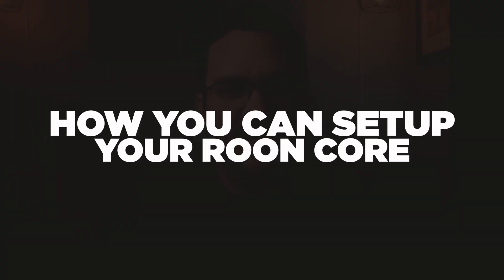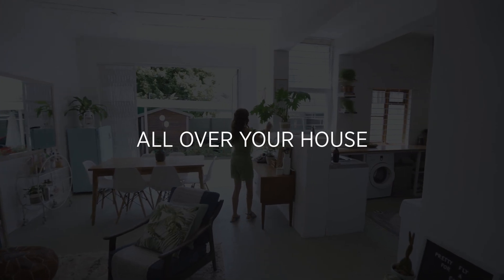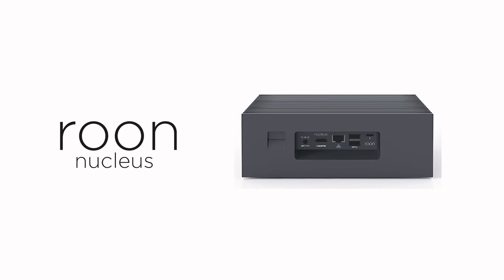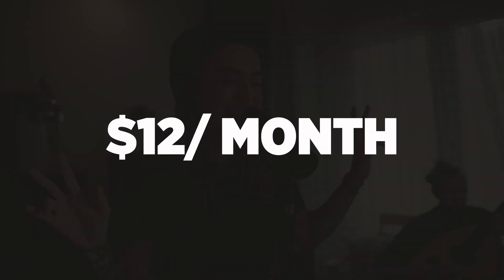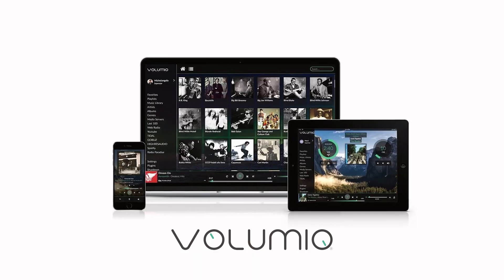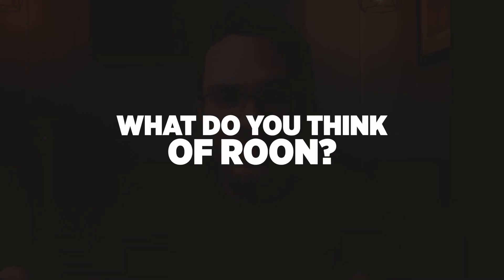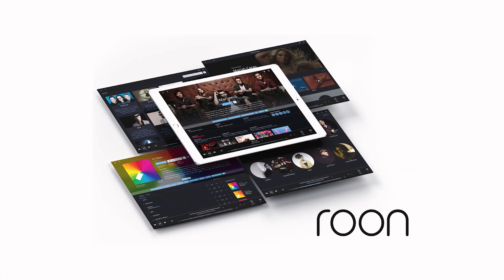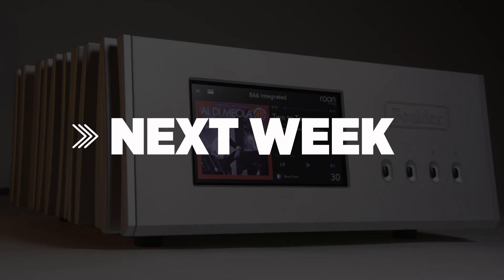Turn Your Home PC Into a Roon Core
Setting up your Roon Core on your PC is actually easier than you may think. In this video, I briefly go over the initial setup process. I will be releasing a video in the coming weeks on how to create a Roon endpoint with your Raspberry Pi music streamer (PIFI).